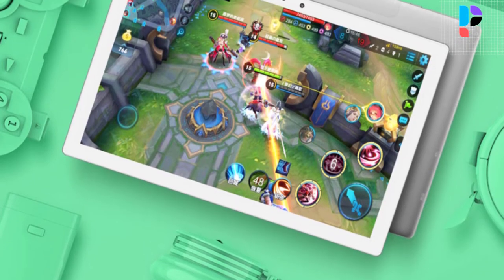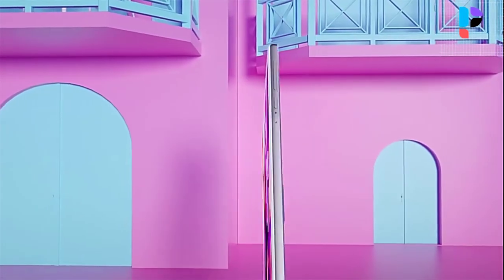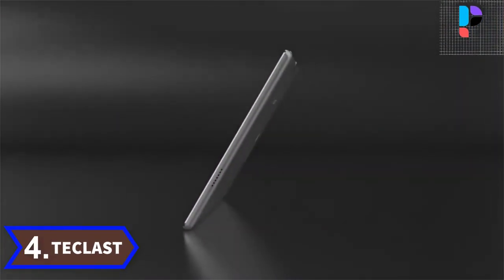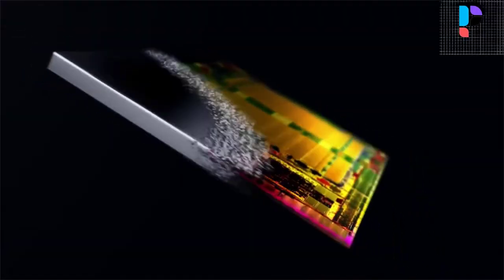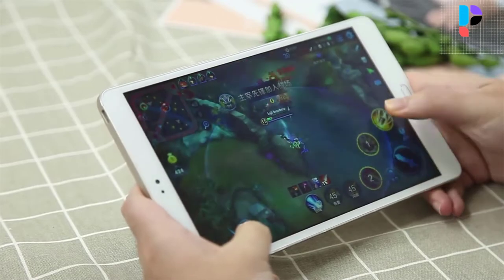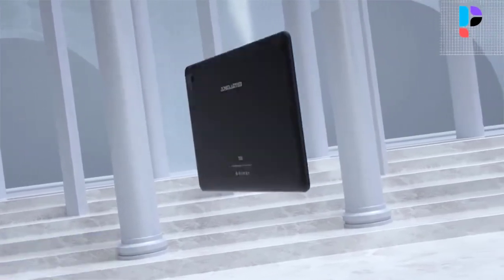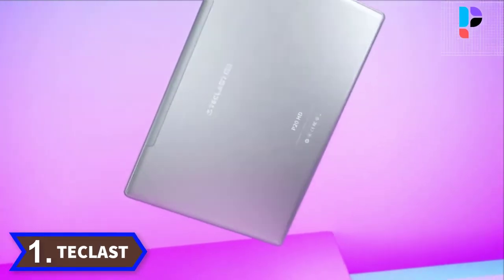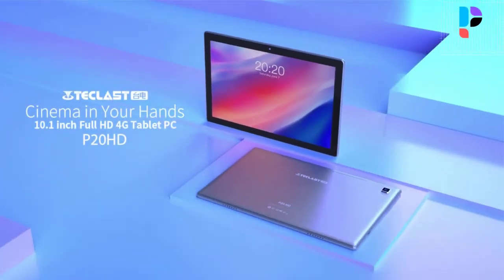✅ Top 5 Best Teclast Android Tablet In 2023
In this video, we make a new research on the Top 5 Best Robot Vacuum Cleaner And Mop .

This is the Best Robot Vacuum Cleaner review.
Best time for buying your first Robot Vacuum Cleaner.

✅ 5.Teclast M30 Pro 10.1 Inch Android Tablet

✅ 4.Teclast T20 10.1 inch Android Tablet

✅ 3.Teclast T8 8.4 inch Android Tablet

✅ 2.Teclast T30 10.1 inch Android Tablet

✅ 1.Teclast P20HD 10.1 inch Android Tablet

Top 5 Best Electric Bike Under $1500